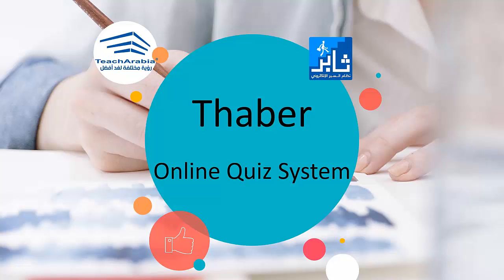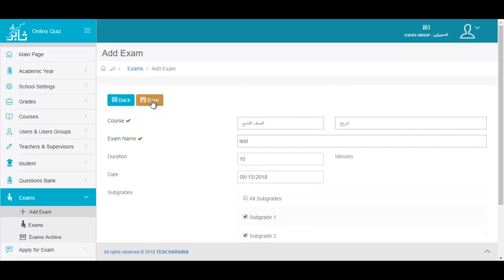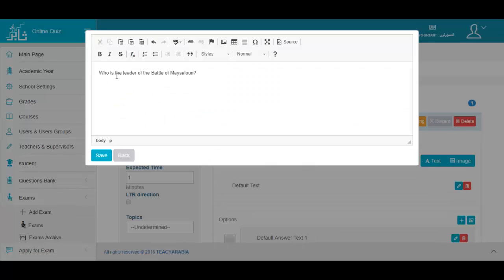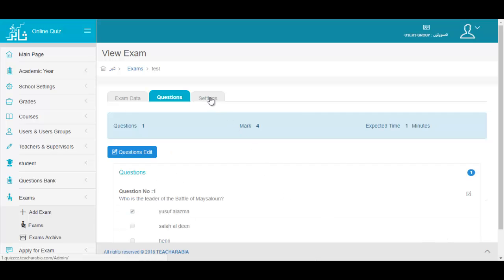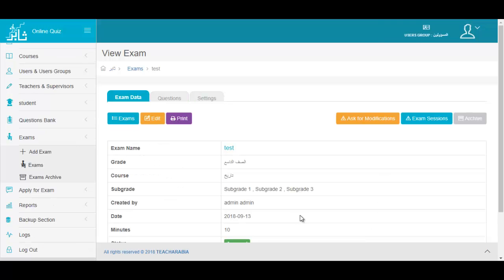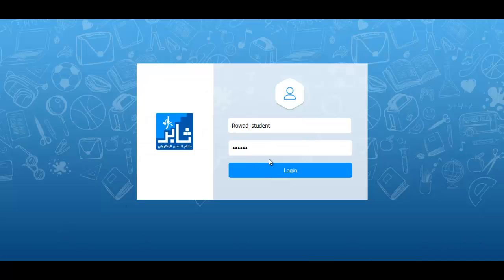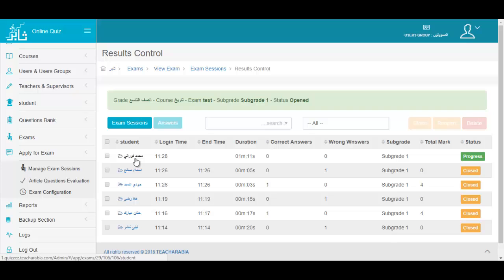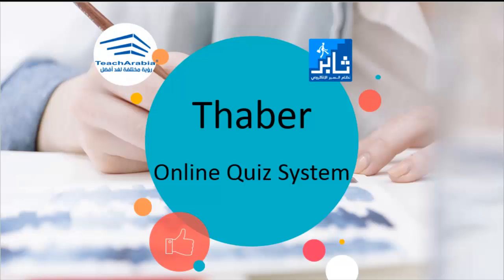Thaber Tutorial En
Quick Tutorial on "Thaber" Exam System